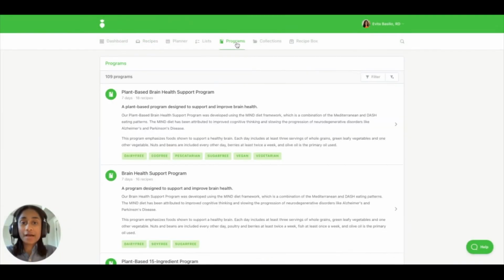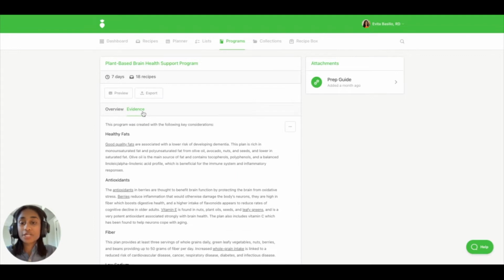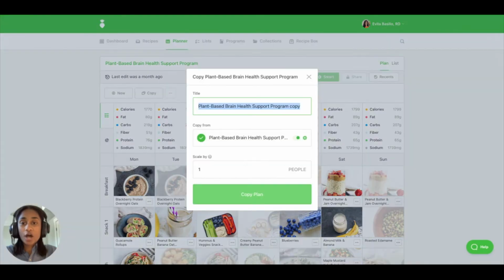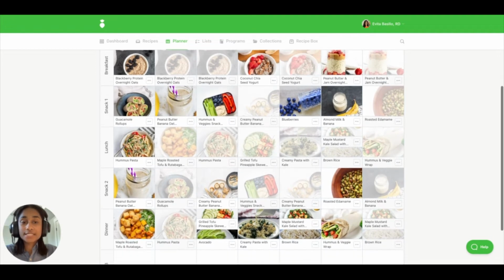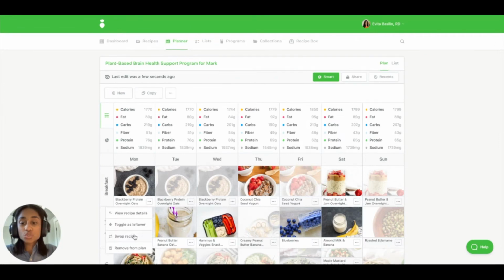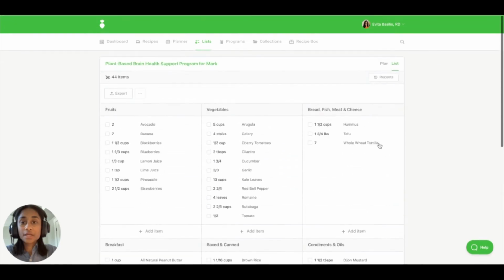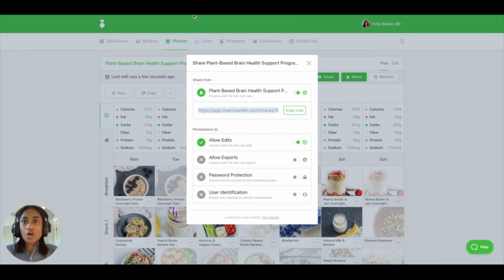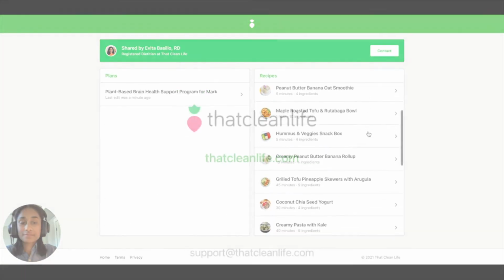Modify a Program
In this quick tip, we’re going to show you how to easily modify our programs.